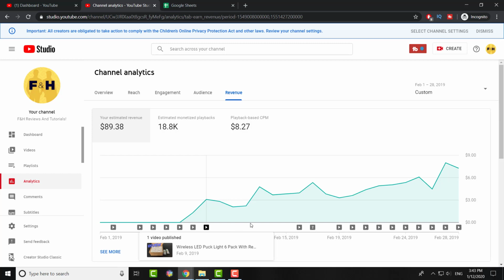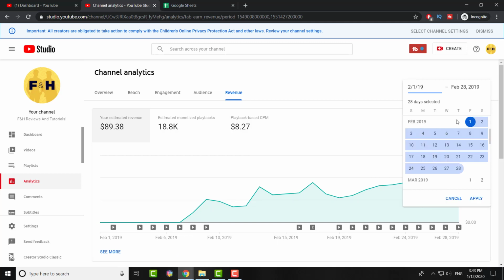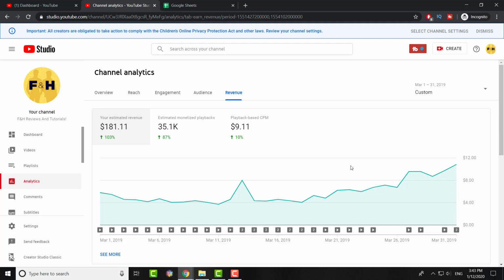How Much YouTube Paid Me In 2019 | YouTube 2019 Earnings Revealed!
Hi Guys! Want to see me reveal my 2019 youtube earnings? Well you have come to the right place! in this video, i talk month by month on how much money i made and how you can make this much money on youtube as well!